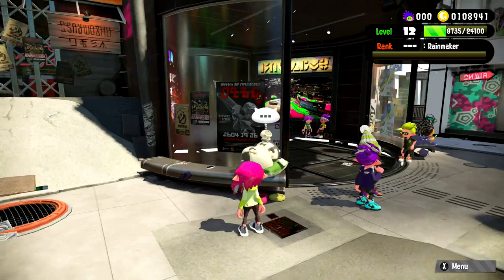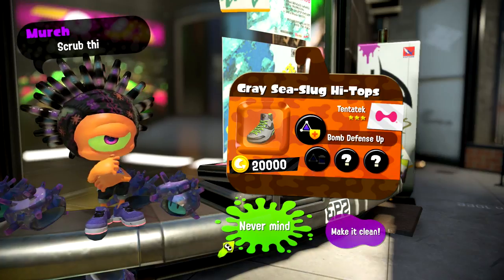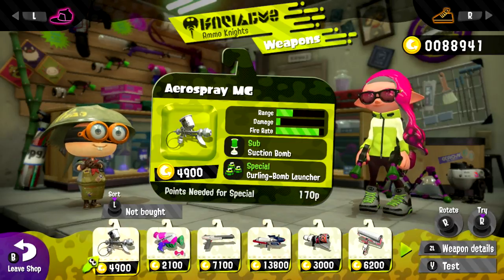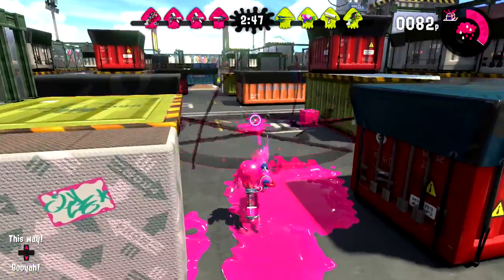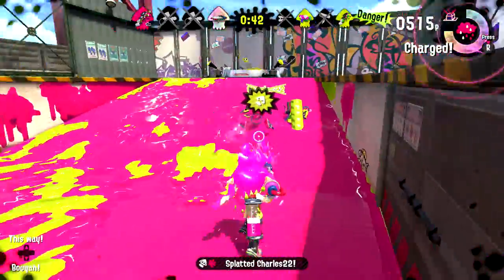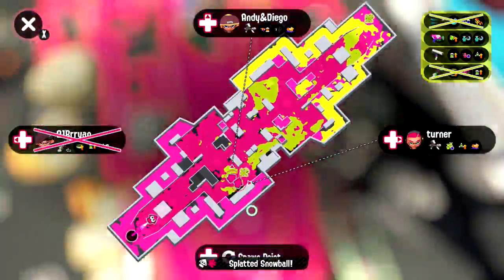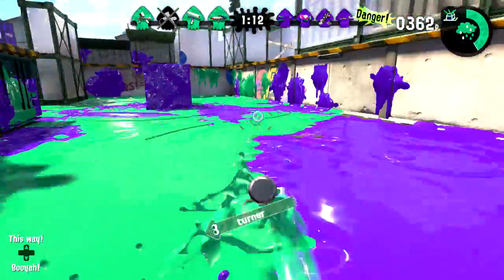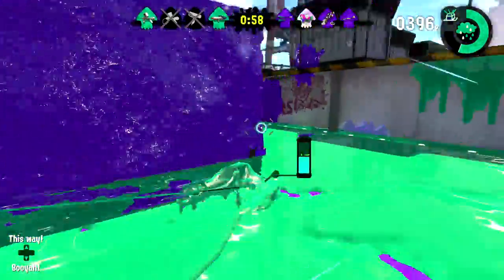Splattershot Pro! - Splatoon 2 Online Multiplayer - Episode 11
Welcome to Splatoon 2! In this series we'll be playing through Nintendo's newest adventure on the Nintendo Switch. Between the Story Mode, Onine Mode, and Salmon Run there will be plenty to do in this series!

More Zebratastic videos on my bonus channel!

In Splatoon 2 Online Part 11, we take a look at the Splattershot Pro! The Splattershot Pro was developed for more advanced users by the team behind the Splattershot! Use the Point Sensor to reveal opponents, and then blast them with incredible precision and range of the main weapon!